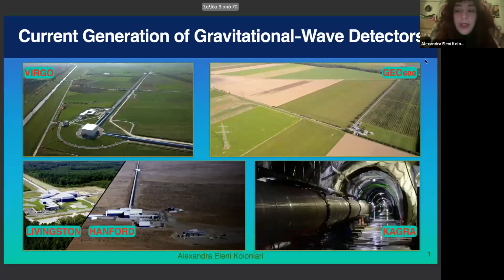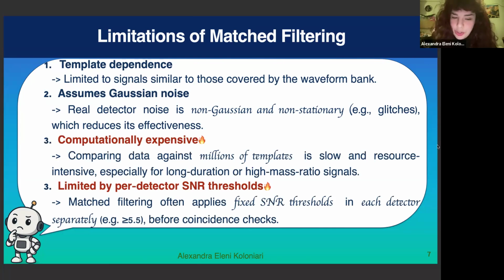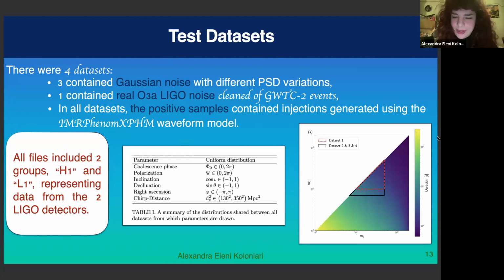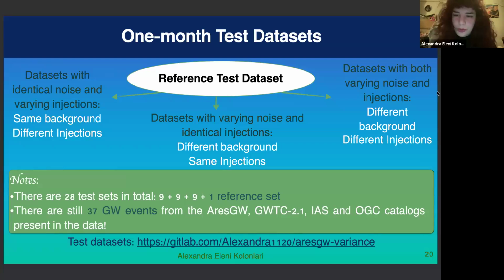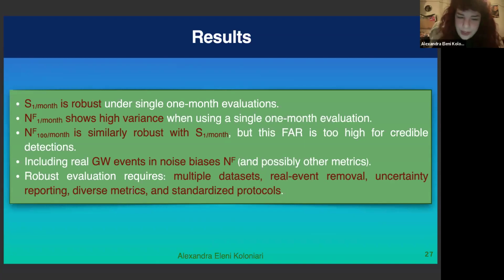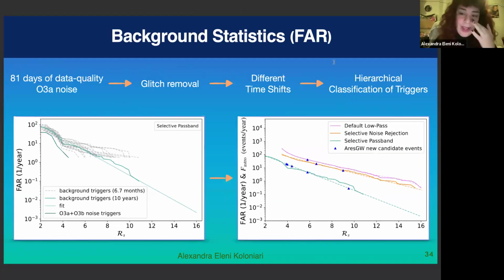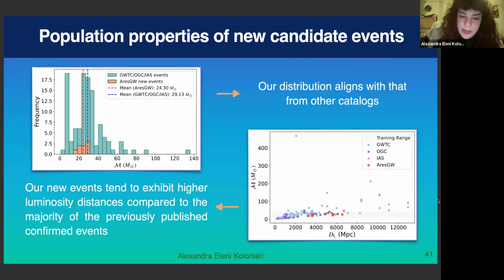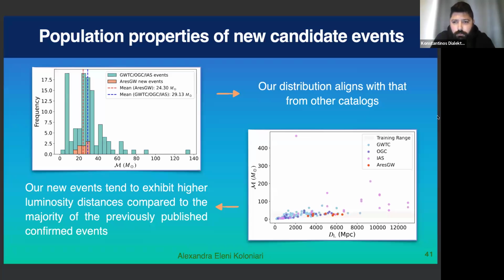ISGC 251119 talk by Ms. Alexandra Koloniari - Aristotle University of Thessaloniki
Title: AresGW: Unveiling New Gravitational Wave Events with Machine Learning

Abstract:
Gravitational-wave astronomy has opened a new window to the universe, allowing us to observe some of its most extreme events. As we look ahead to the third generation of gravitational-wave detectors, the volume and complexity of data will increase dramatically. Until now, most detections have relied on matched-filtering techniques, which compare data to vast banks of predicted waveforms. While powerful, these methods are computationally demanding, time-consuming, and can be less effective when signals or detector noise deviate from expectations. For these reasons, machine learning approaches are increasingly being explored to keep up with the pace of discovery and to identify signals hidden in the noise that traditional methods might miss. We introduce AresGW, a ResNet-based framework that learns directly from data to recognize gravitational-wave patterns without relying on predefined templates. Using AresGW, we also examined how detection sensitivity can vary across datasets with real detector noise, revealing challenges that affect both machine learning and traditional pipelines and emphasizing the importance of consistent benchmarking in gravitational-wave searches. Most importantly, AresGW achieved a major milestone: it is the first machine learning code to surpass matched filtering in a specific setup, and the first to detect new events while operating on a network of detectors—discovering eight previously unidentified gravitational-wave events in O3 data.

Speaker: Alexandra Koloniari - Aristotle University of Thessaloniki, Greece

Date and Time: November 19th, 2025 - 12pm GMT